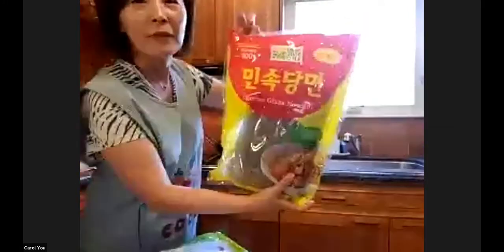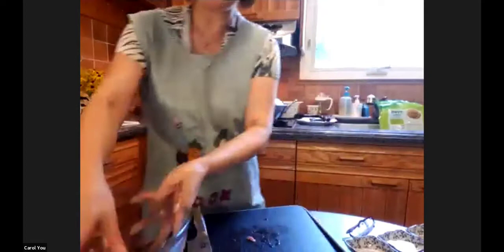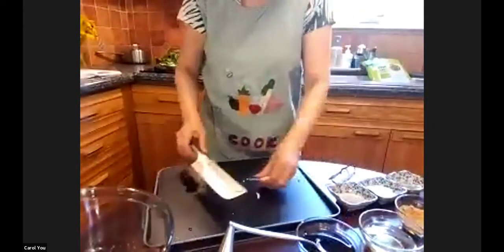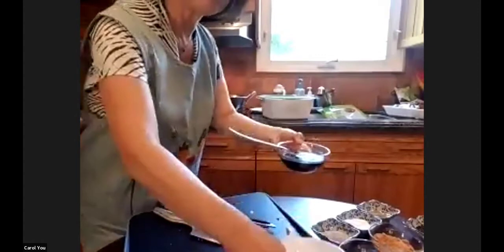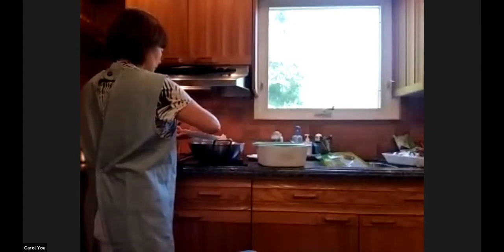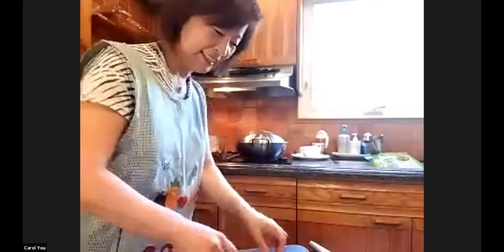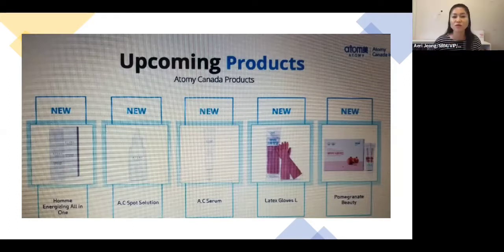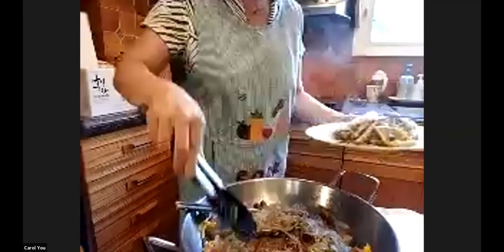Making Korean Noodle-jabche with ATOMY MEDIWOK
Step by step guide on how to make everyone's favourite dish, Jabche.

Atomy Mediwok
Atomy mino knives